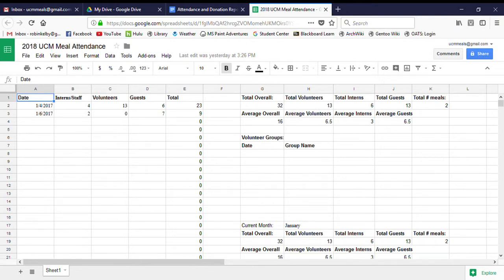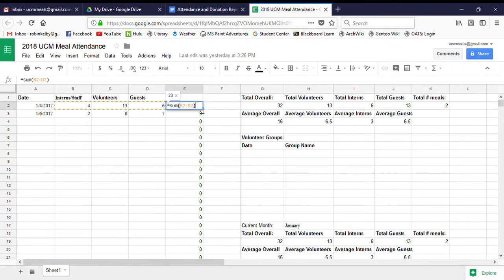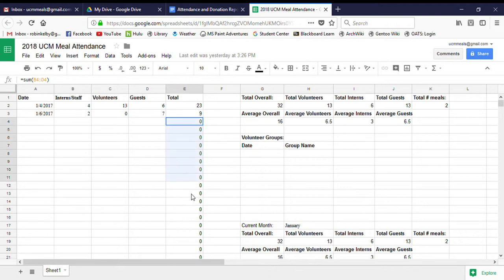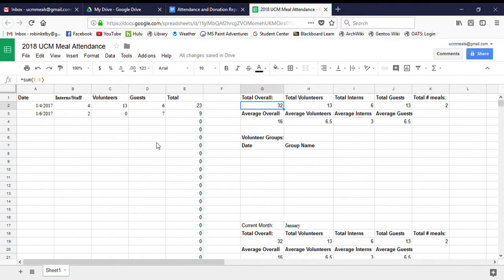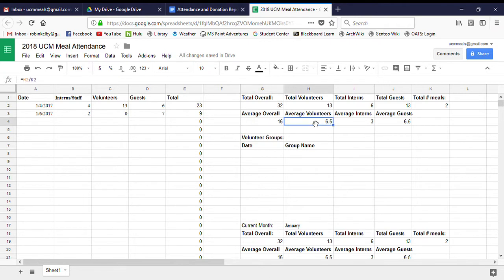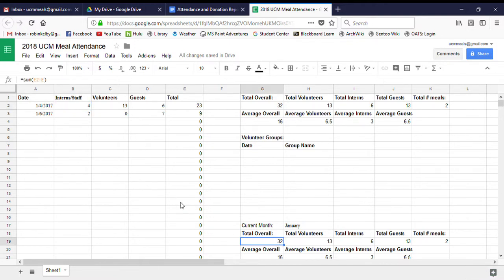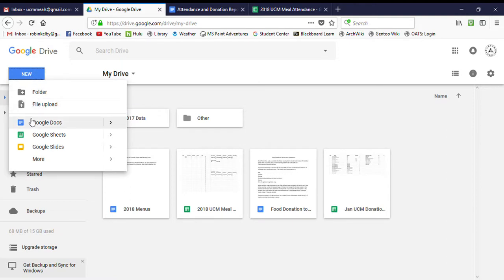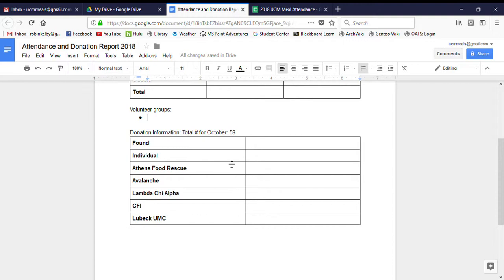UCM Attendance Spreadsheet Tutorial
This video show the structure and formulas of our attendance spreadsheet for 2018